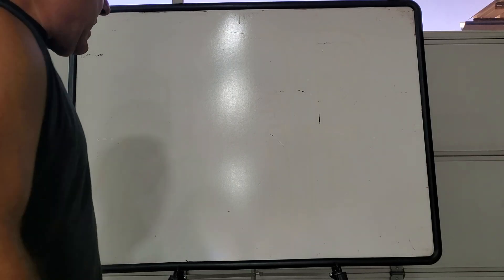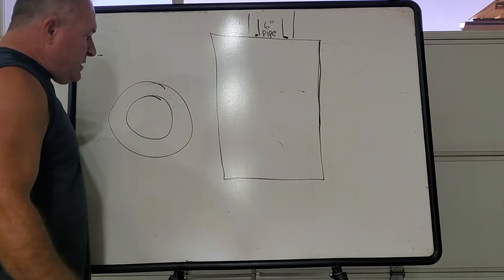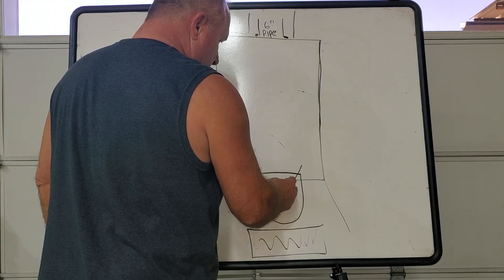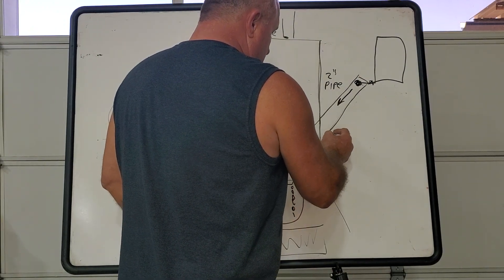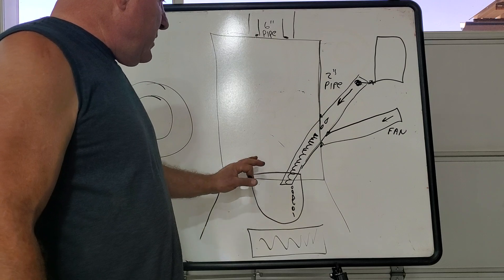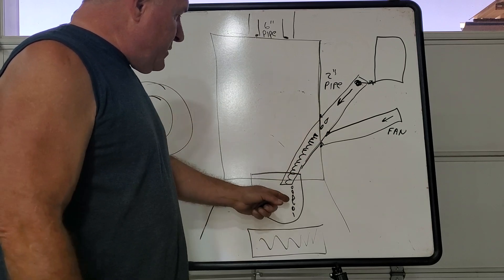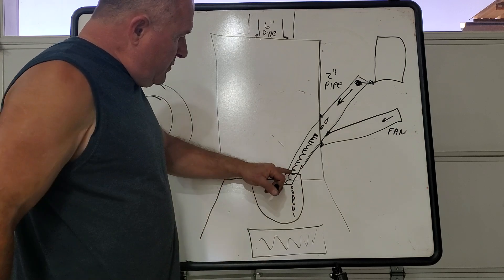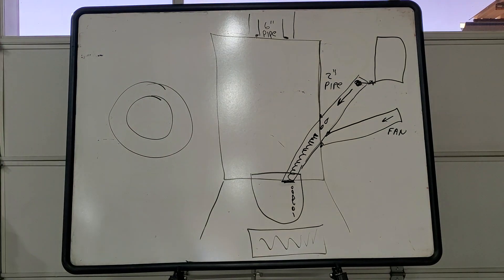DIAGRAM OM MY EASY BUILD WASTE OIL BURNER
EASY BUILD WASTE OIL BURNER